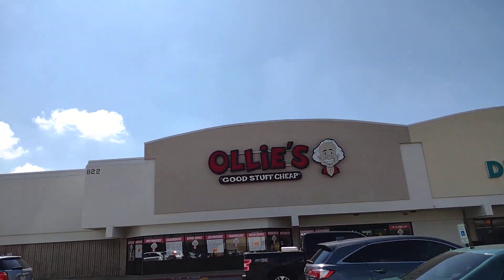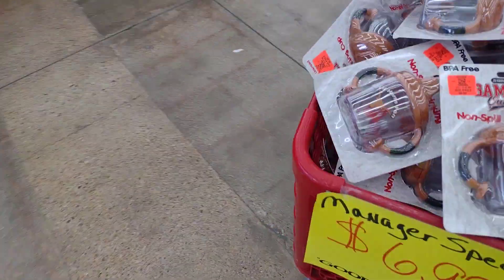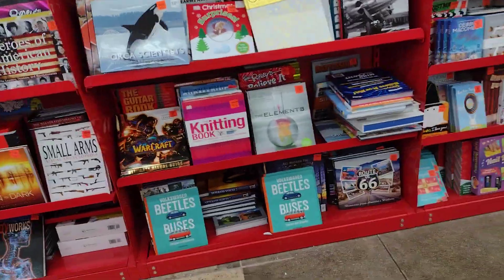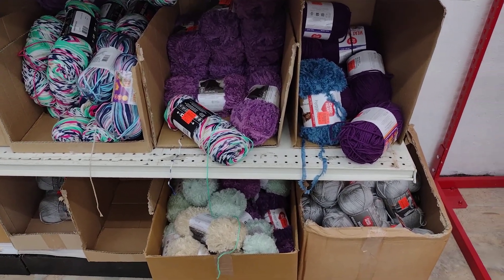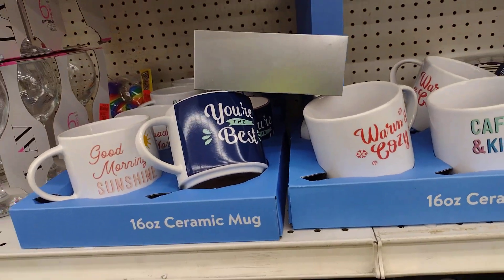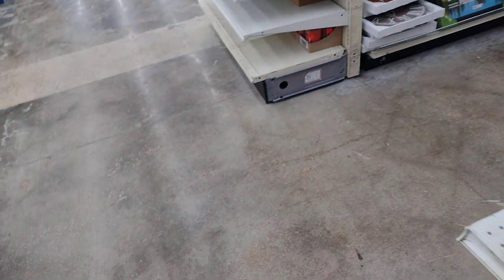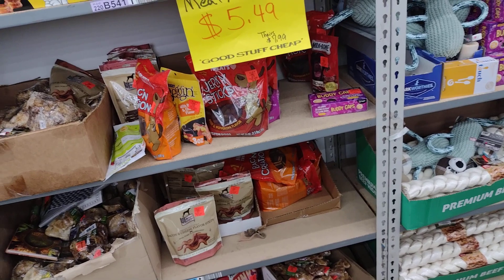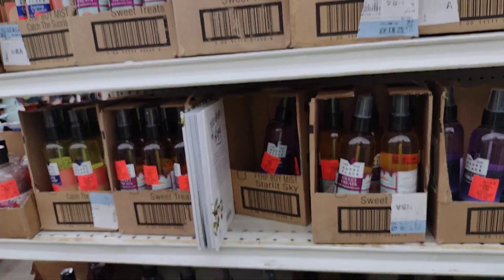let's go look in Ollie's Garland Texas